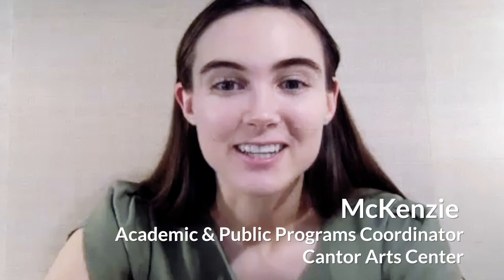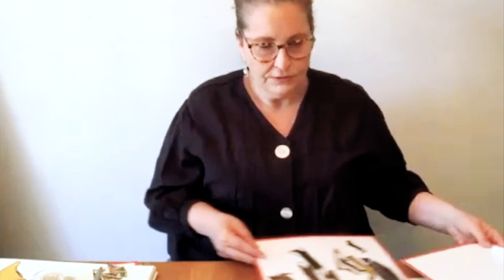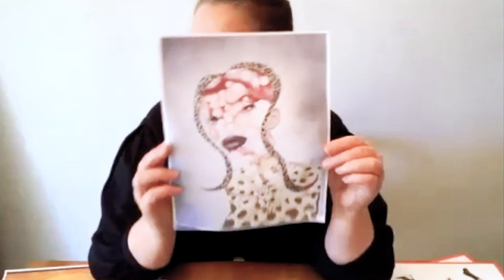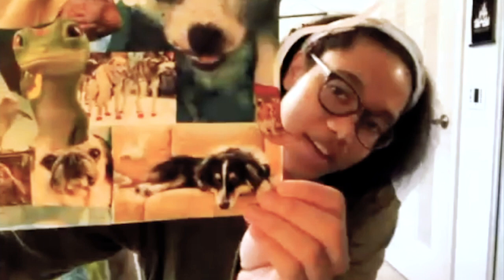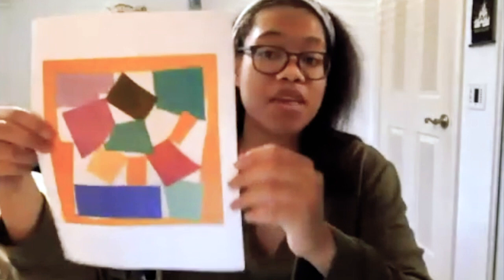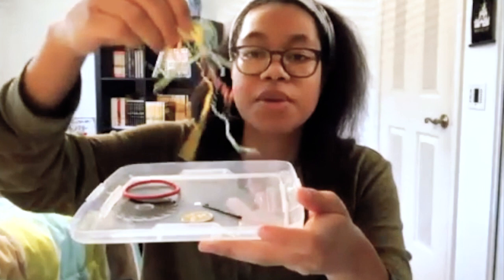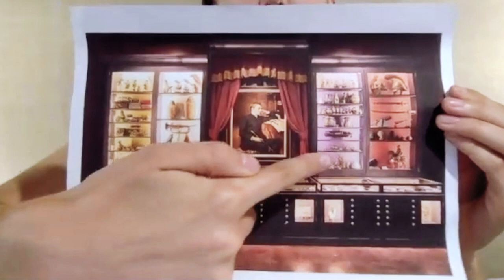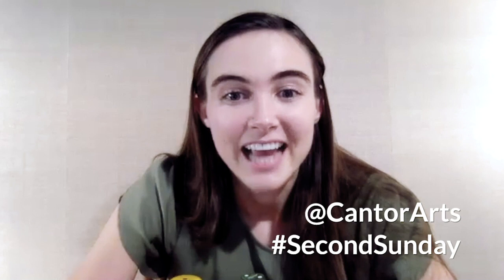Second Sunday At Home: Create a Collection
Let’s make some art together today! We will create a collection collage.
To download the list of materials visit the Explore section of Museums From Home